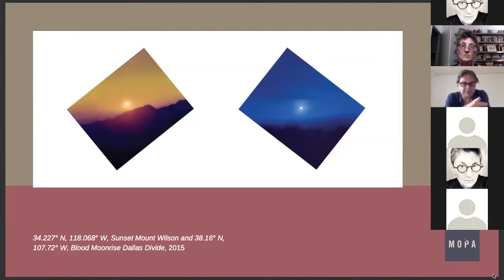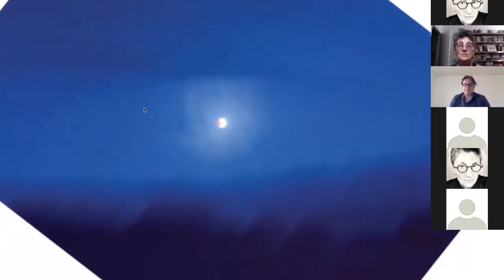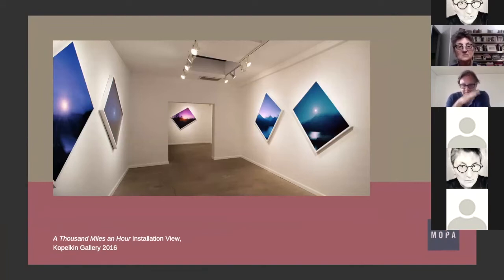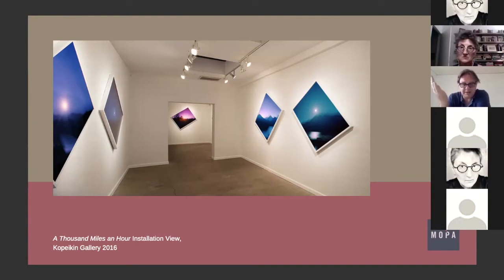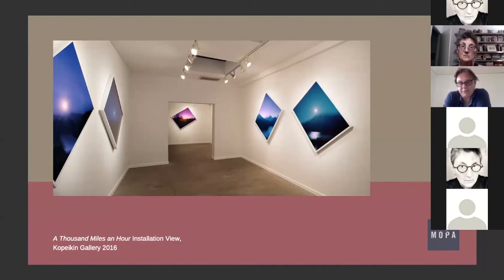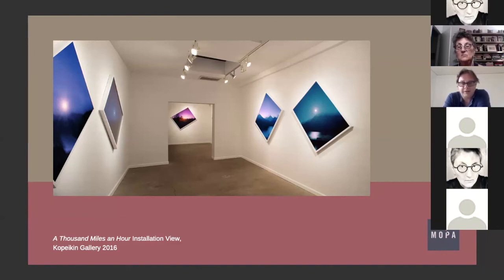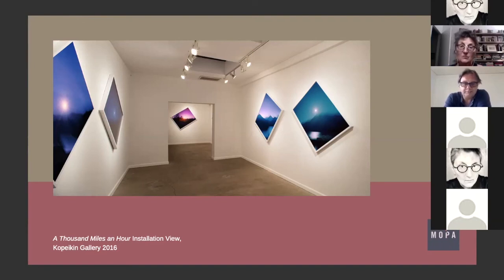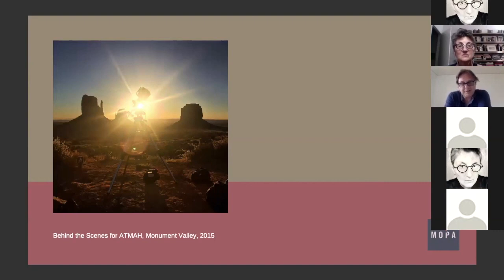Kevin Cooley | A Thousand Miles an Hour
Hear from artist Kevin Cooley on his project A Thousand Miles an Hour.